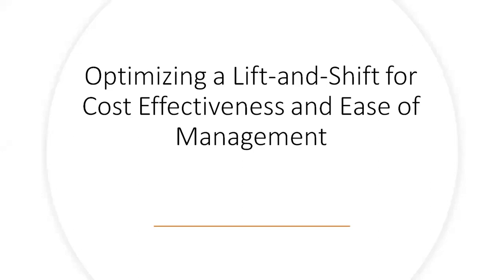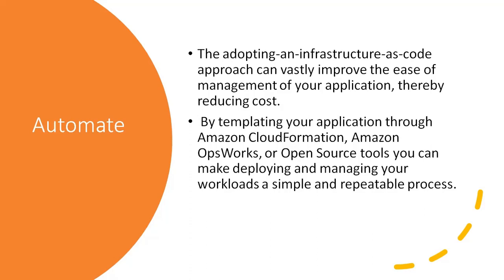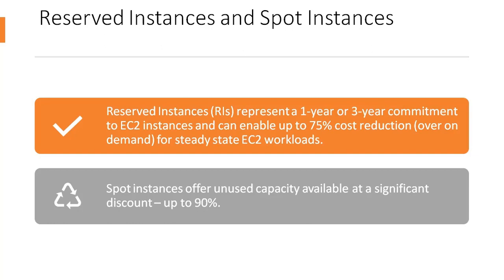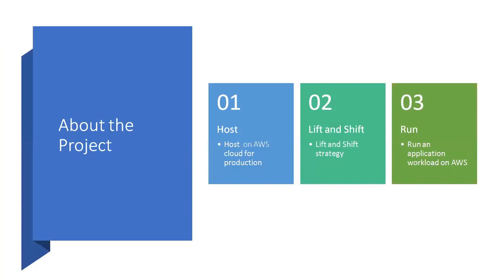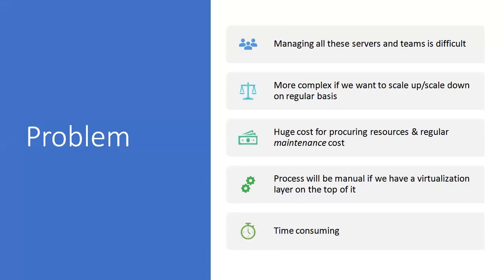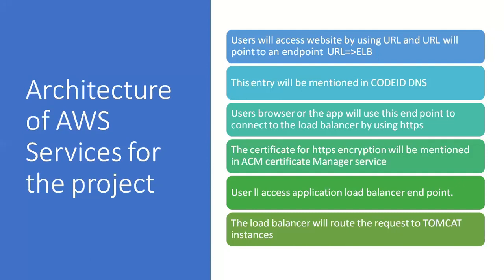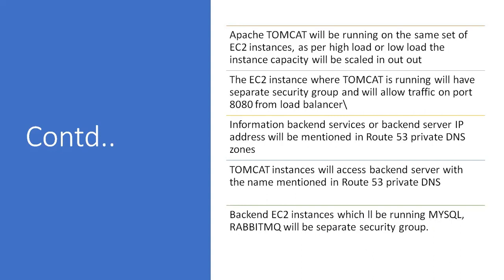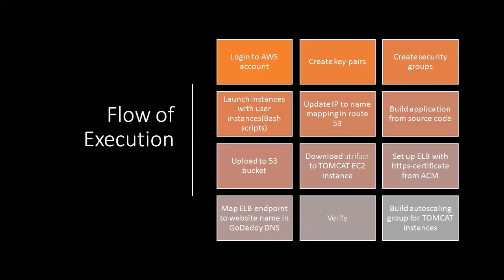Lift and shift migration | AWS For Beginners | AWS Migration Tutorial | Thinkcloudly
In this video, we'll be discussing the Lift and Shift migration service offered by AWS. This service allows users to migrate their on-premises applications to the AWS cloud with minimal disruption. We'll also discuss the Thinkcloudly Lift and Shift Migration tool, which makes the migration process easier and faster.

If you're thinking of moving your Lift and Shift applications to AWS, then this video is for you! We'll discuss the benefits of migrating your applications to the AWS cloud and show you how to use the Thinkcloudly Lift and Shift Migration tool to make the process easier.

Lift and shift migration is a popular way to move data to the AWS cloud. In this tutorial, we'll show you how to do lift and shift migration using the AWS Cloud Migration Service. You'll learn how to migrate your applications and data to the AWS cloud, and how to utilize the features of the AWS Cloud. After watching this tutorial, you'll be able to move your data to the AWS cloud effortlessly!

𝐏𝐫𝐨𝐛𝐥𝐞𝐦 𝐬𝐭𝐚𝐭𝐞𝐦𝐞𝐧𝐭 :
Organizations that are using on-premise infrastructure for application workloads face several issues:
- Managing servers and teams
- Difficulty in scaling up and down
- Huge cost of maintenance
- Manual tasks and time-consuming processes.

𝐏𝐫𝐨𝐩𝐨𝐬𝐞𝐝 𝐒𝐨𝐥𝐮𝐭𝐢𝐨𝐧:
Migrating the application to a cloud platform opens the doors of cot optimization, saving money, automatic scale-up and down, several tools for monitoring that have capabilities to provide logs for analytics, and many more features.

𝐋𝐢𝐯𝐞 𝐏𝐫𝐨𝐣𝐞𝐜𝐭𝐬

𝐎𝐭𝐡𝐞𝐫 𝐬𝐞𝐫𝐯𝐢𝐜𝐞𝐬